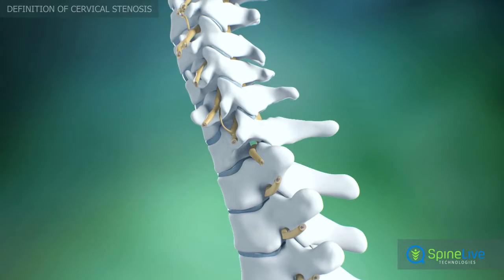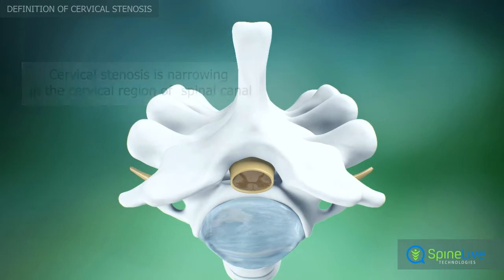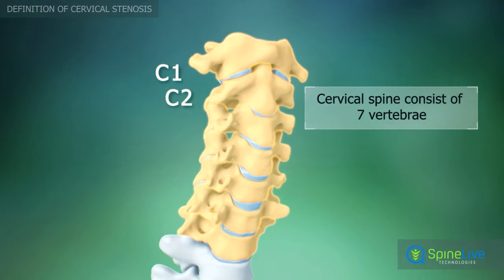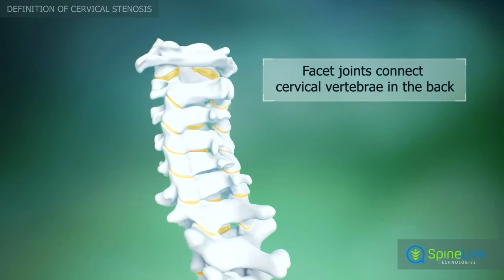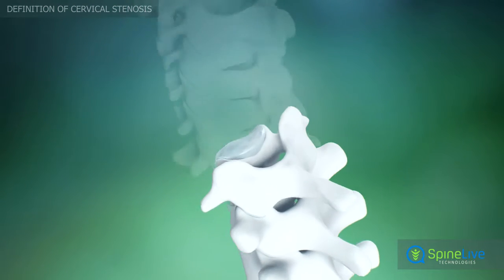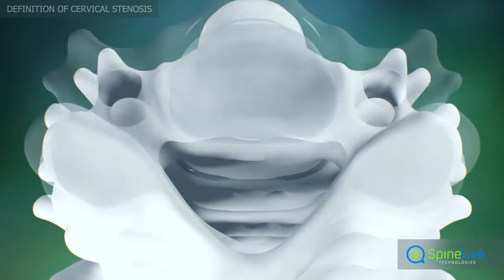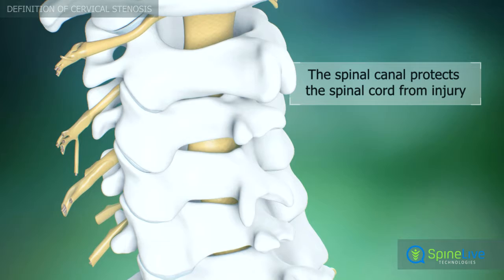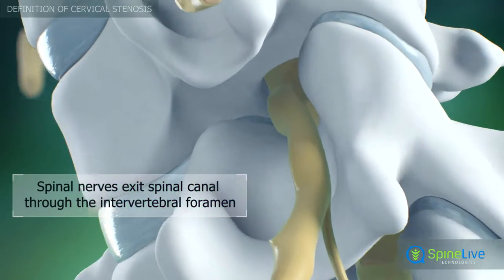Cervical Stenosis. Definition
Click here to learn more about the treatment of this disease and get complete information about other conditions Cervical stenosis is a condition that occurs when the spaces in your backbone become narrow.
The cervical region of the spine contains seven vertebrae, which are separated by intervertebral discs.
Paired facet joints connect the seven cervical vertebrae and allow for movements in different directions.
Behind the vertebral bodies is located a vertical tunnel, called the spinal canal. The Spinal Canal contains the spinal cord and protects it from injuries.
The   spinal nerves branch off your spinal cord in pairs and travel through small openings between your vertebrae.
Cervical stenosis can be located in any cervical vertebrae, but in most cases it occurs in the sixth or seventh cervical vertebrae.
In very rare cases people are born with cervical stenosis, but usually such condition occurs due to the physiological "wear and tear" of aging.